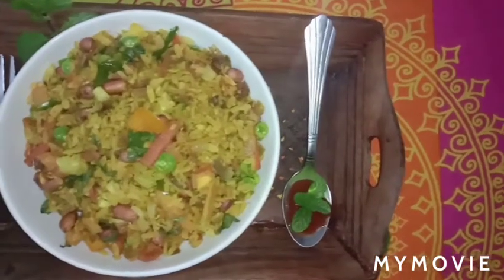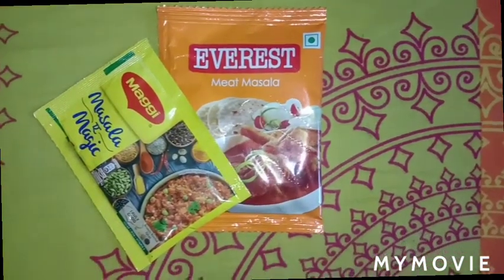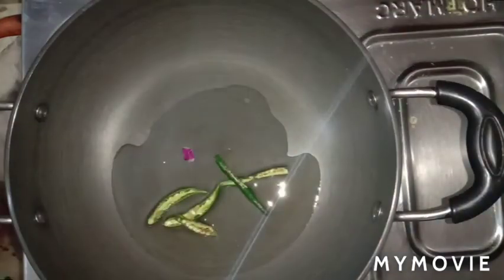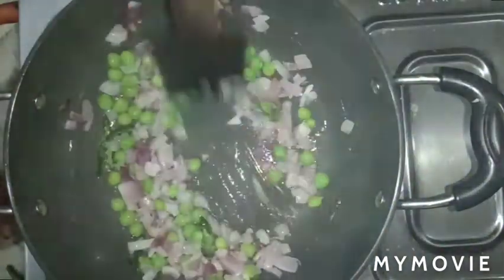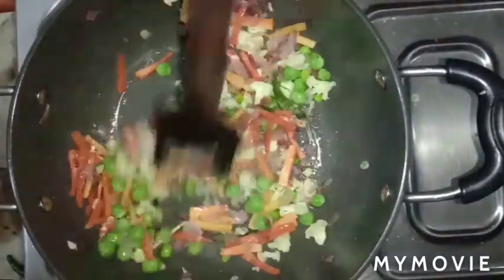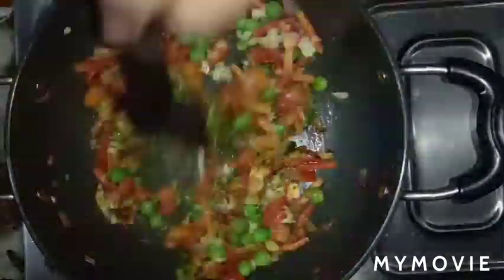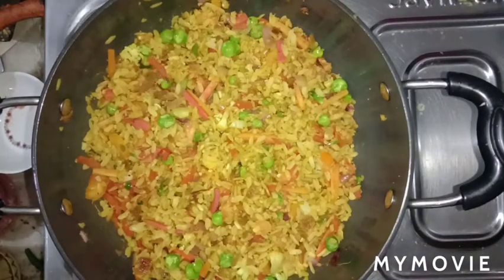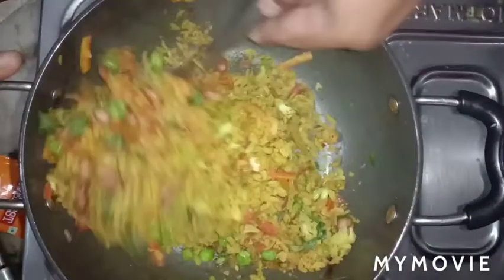Veg poha recipe /easy breakfast recipe by Preeti Singh